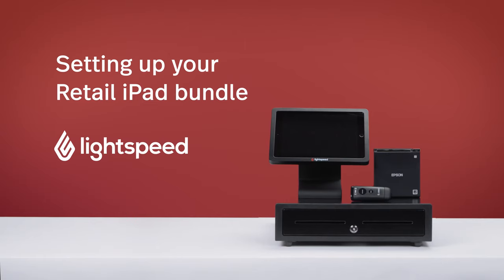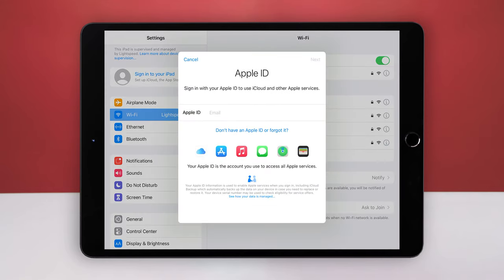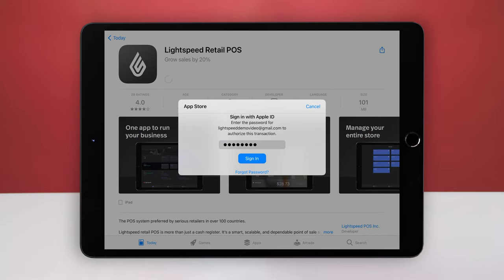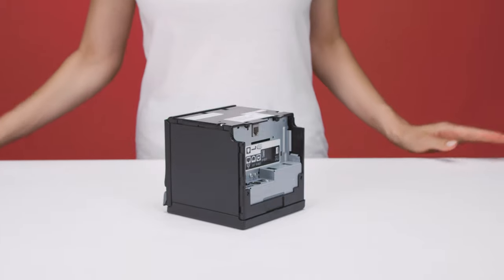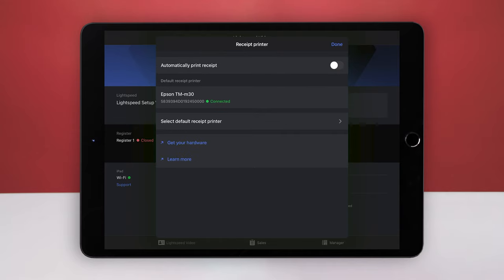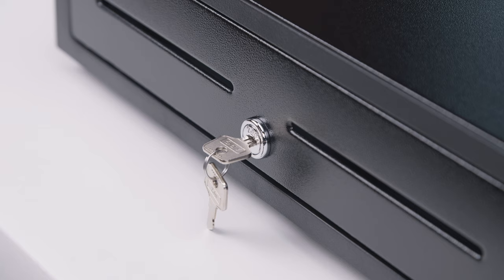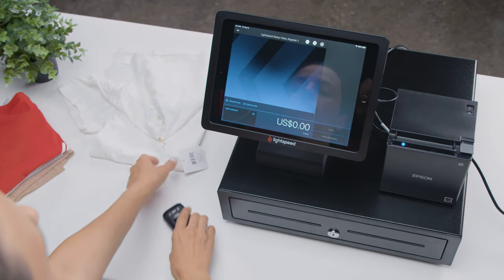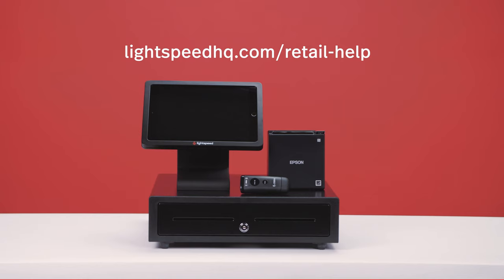Setting up your Retail iPad bundle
Welcome to Lightspeed Retail POS! This video will guide you through the process of setting up your Retail POS bundle.

0:00 Bundle contents
0:27 Connect your iPad to Wi-Fi
1:23 Install Retail POS
2:22 Sign in to Retail POS
2:58 Connect your receipt printer
4:34 Connect your cash drawer
5:27 Connect your barcode scanner
6:07  Test your bundle

For more information on your iPad bundle, visit our Help Center